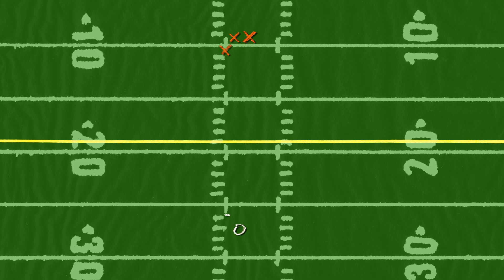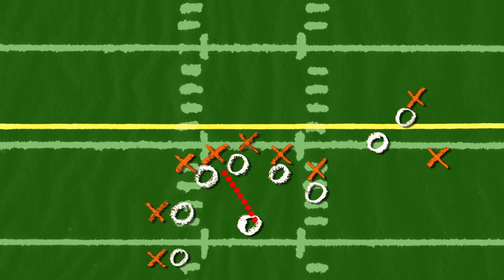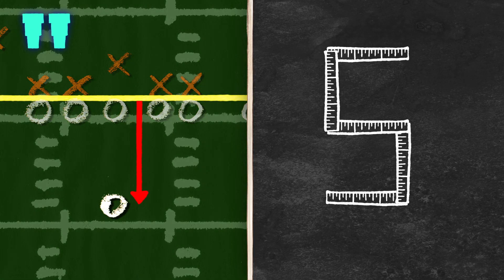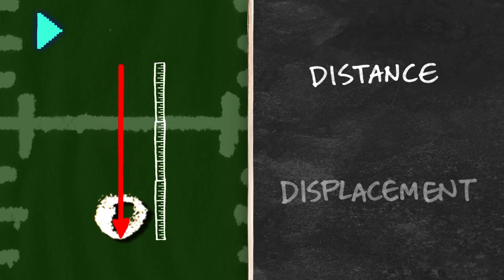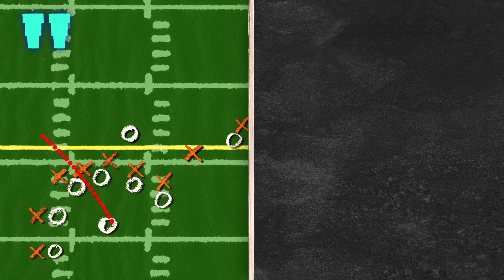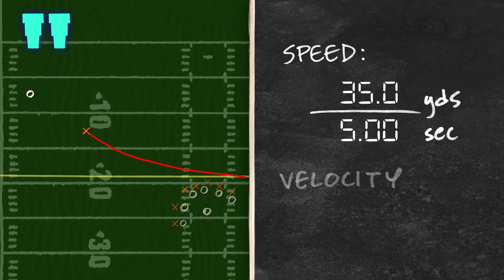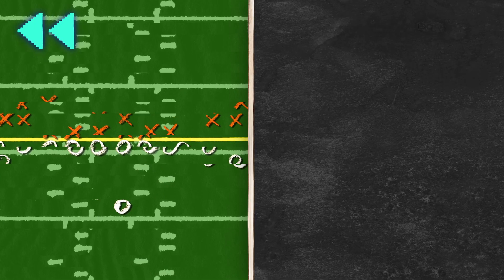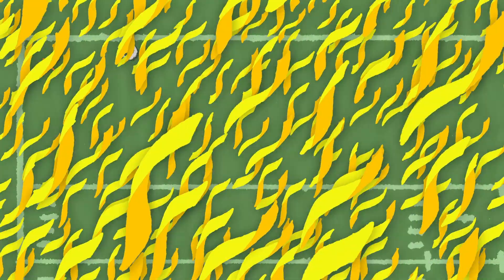Gridiron physics: Scalars and vectors - Michelle Buchanan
An unbelievable play on an American Football field is the perfect backdrop for understanding crucial physics concepts. Michelle Buchanan goes play-by-play on the vectors, the scalars, and the glory of a downright scientific touchdown.

Lesson by Michelle Buchanan, animation by TED-Ed.